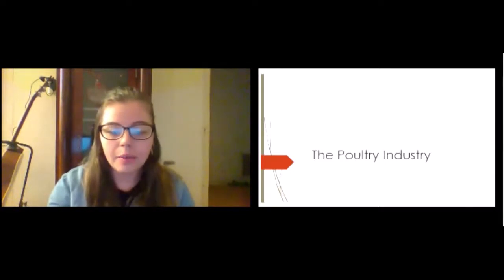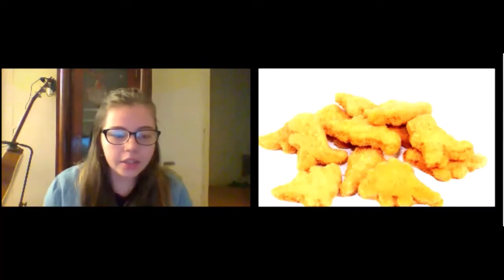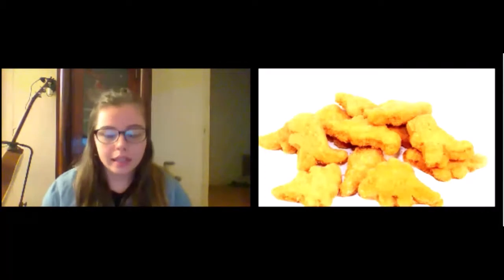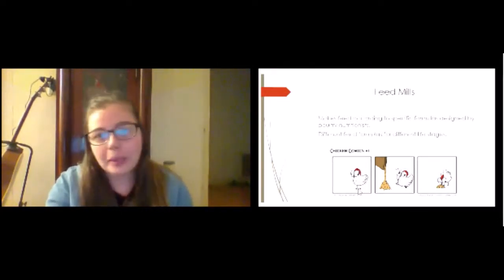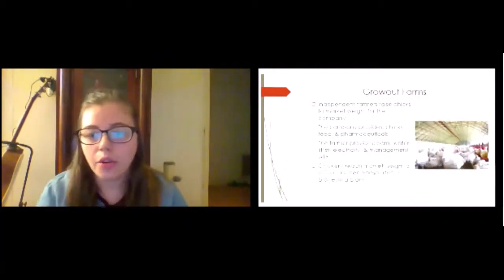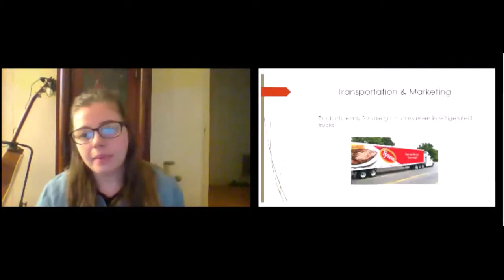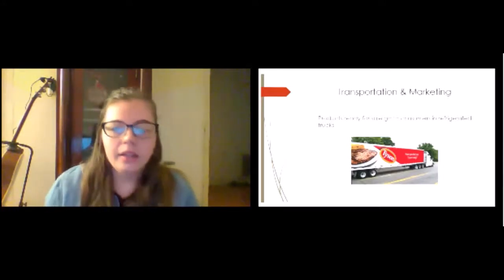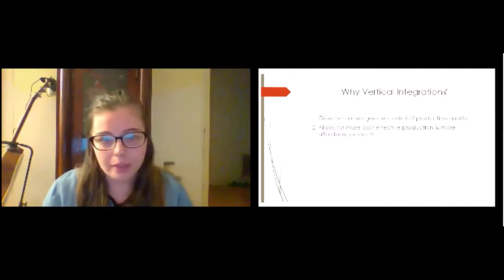Lecture Poultry Industry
Intro to the poultry industry